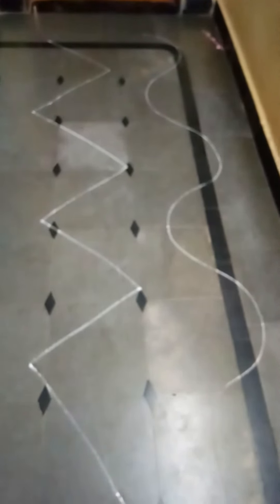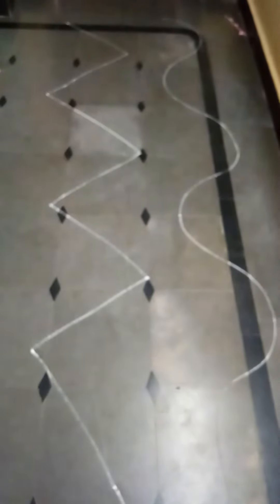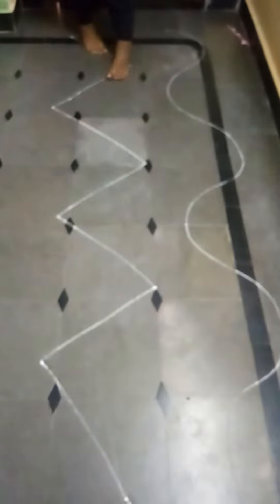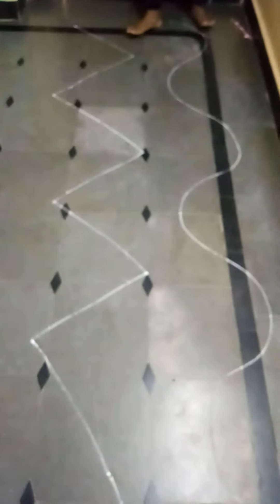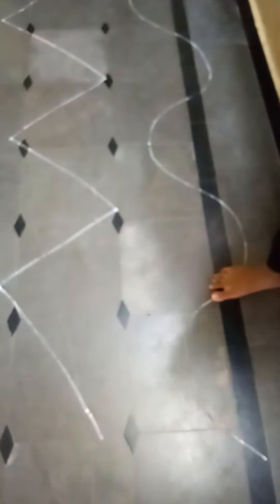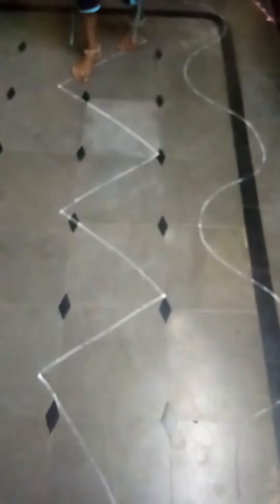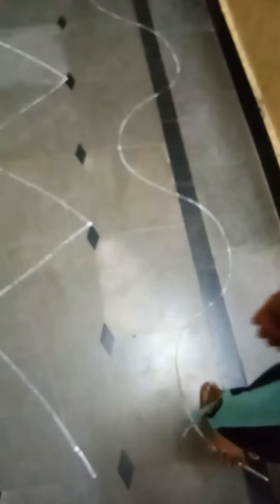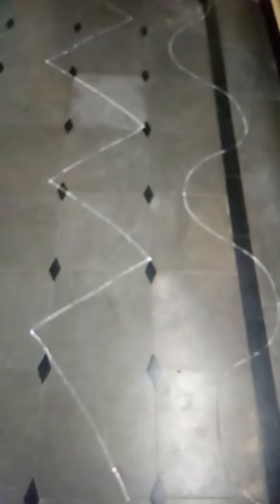July 11, 2020